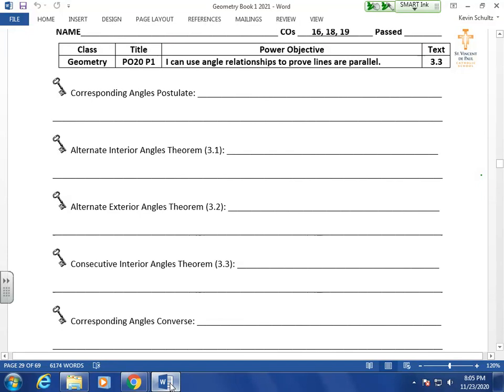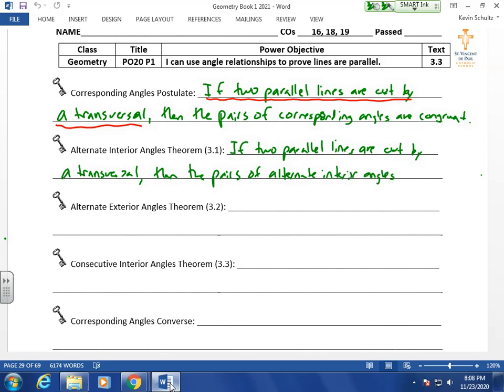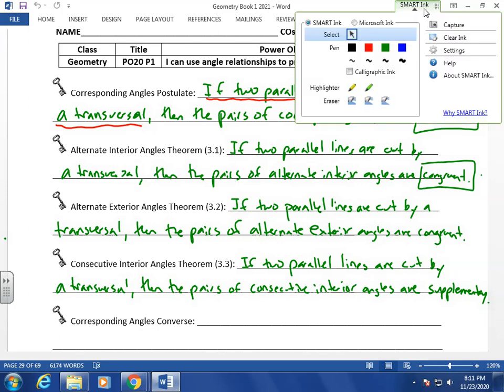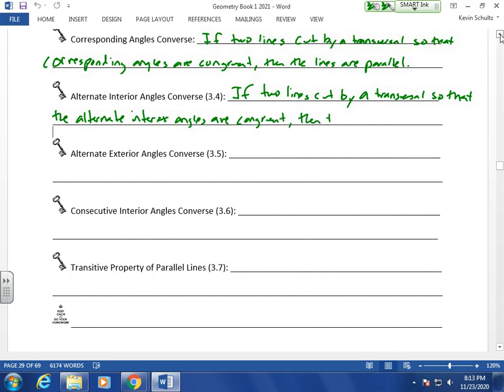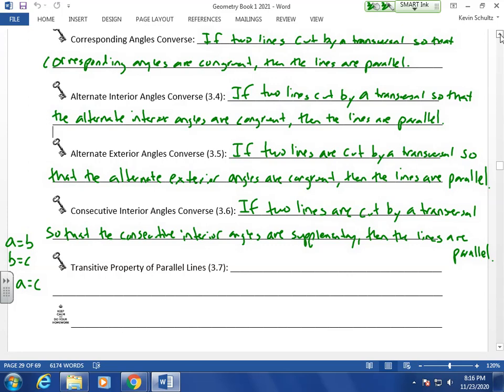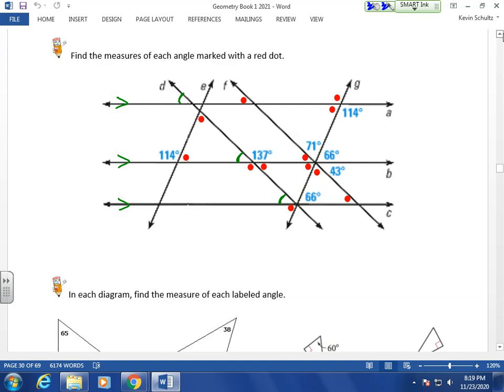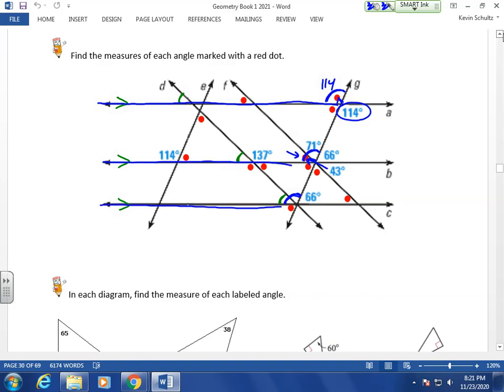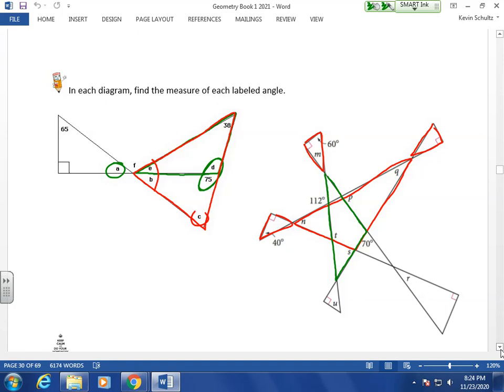Geometry PO20 11/24/20...Angle Relationships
Homework: Finish PO20 P1 and PO20 P2.